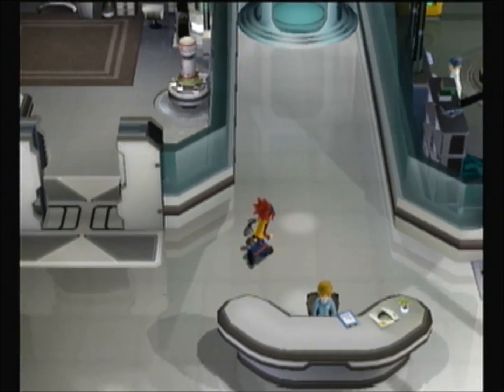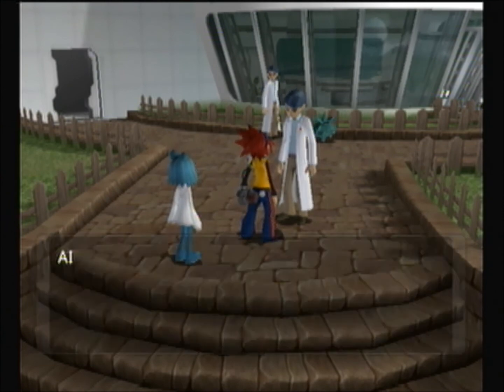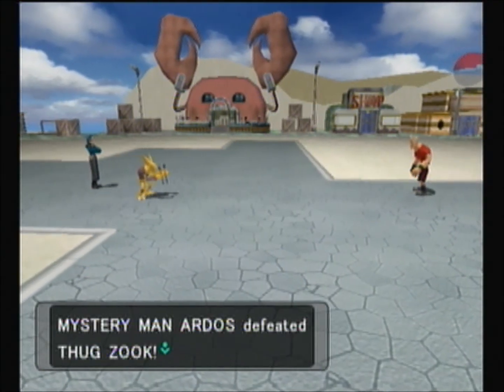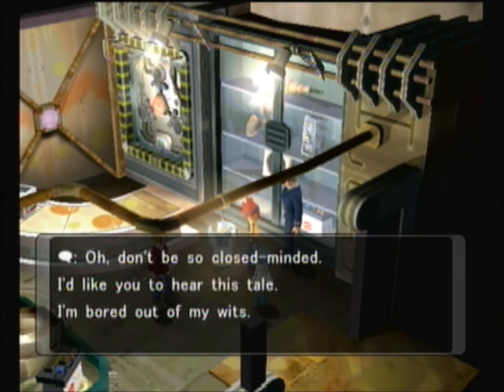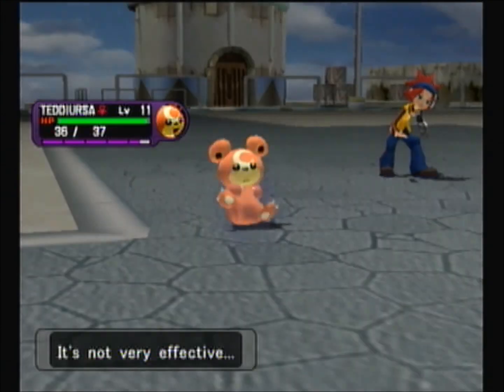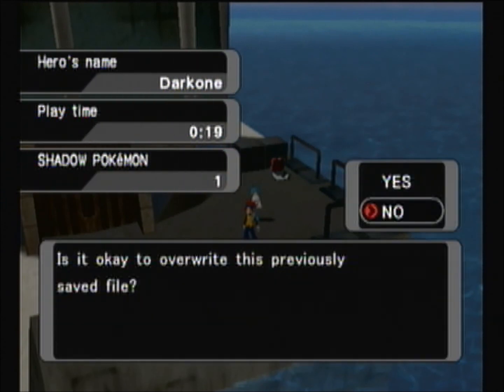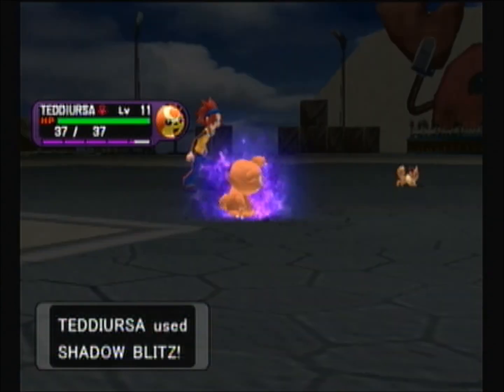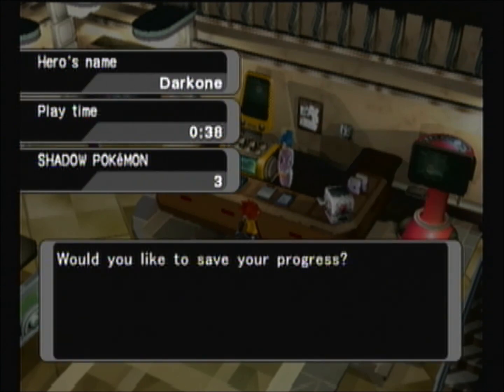Pokemon XD Gale of Darkness LP Part 2 snagging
Pokemon Gale of Darkness LP